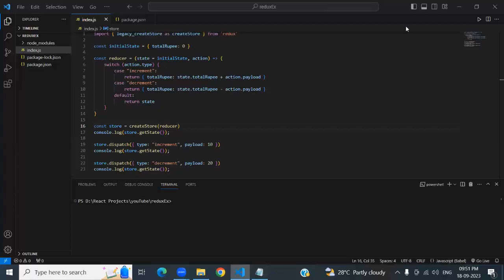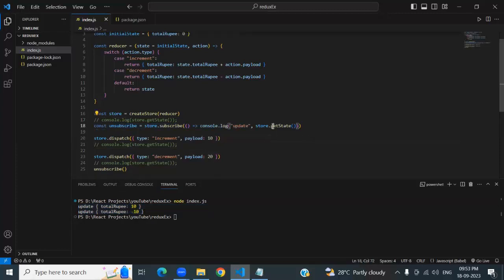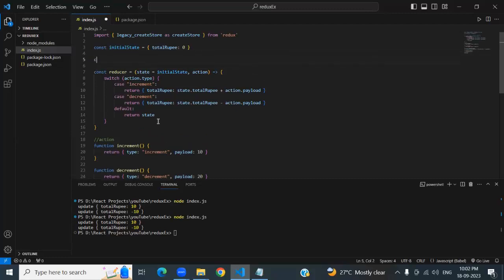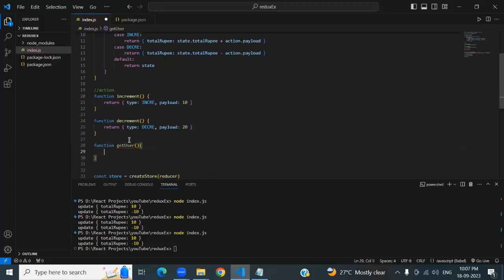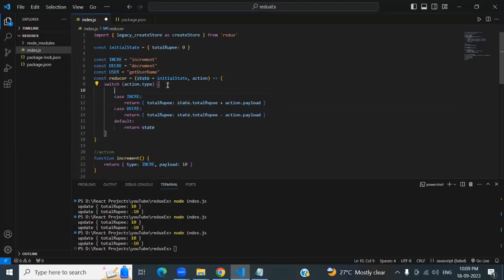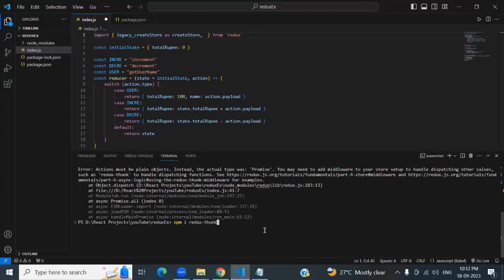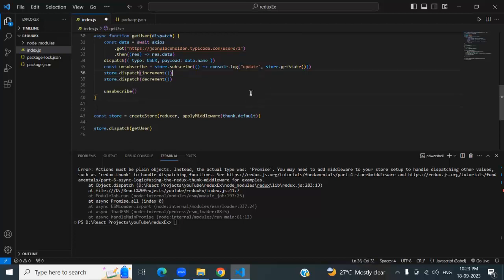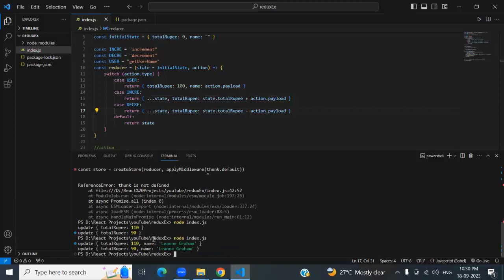2. Redux Middleware: Handling Asynchronous Actions - with Simplest Example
In this in-depth tutorial, we'll dive into the world of Redux Middleware, and we will also see Why and how you can handle asynchronous actions.